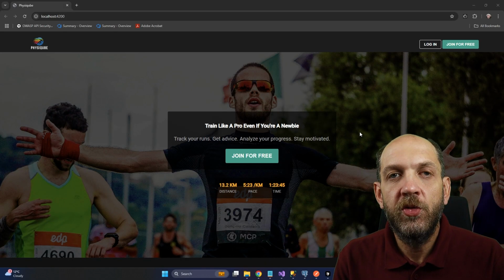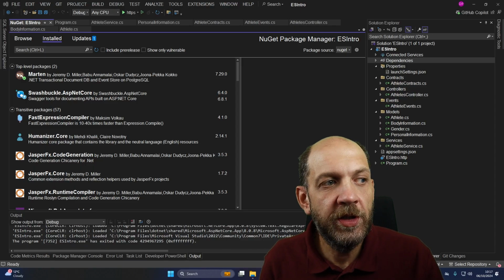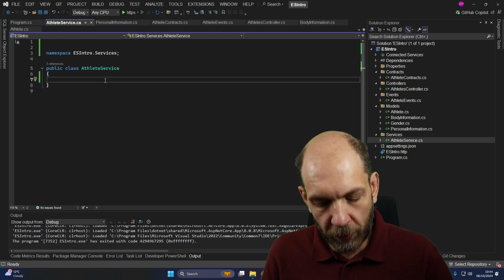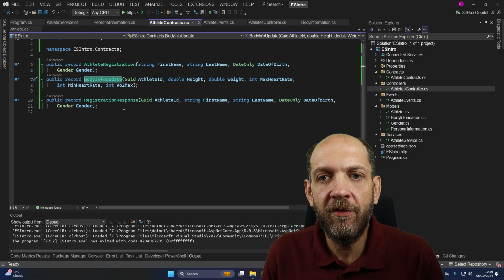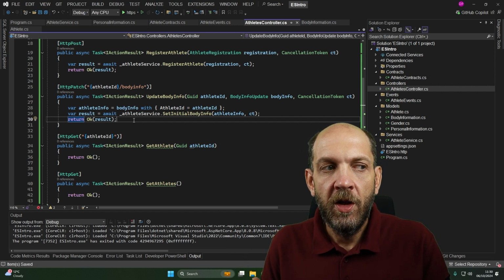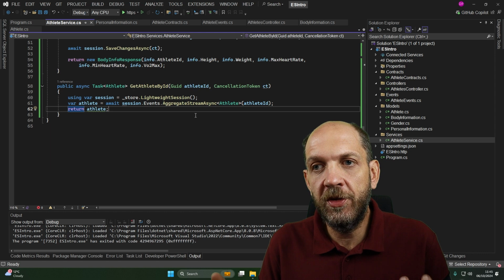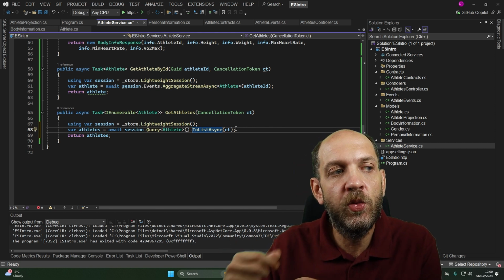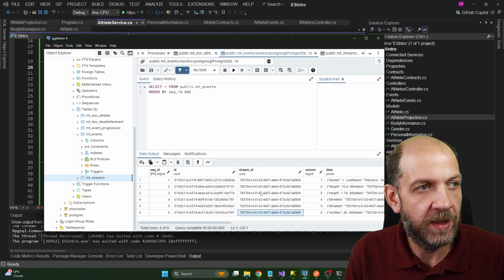Getting Started With Event Sourcing in .NET Using Marten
Here's how to get started with event sourcing in .NET using Marten! Event Sourcing is an architectural modern that approaches software design from the perspective of events that happen in a system. In event sourcing what we store in the database are just events, usually grouped into event streams that represent specific resource. When we want to get the current state we get the events from a stream and replay them in order. Event Sourcing is very powerful and offers some advantages compared to the more traditional approaches to software design. Seems complicated, isn't it? Well, it's actually not. With the help of Marten we can get started with event sourcing in our .NET apps in a matter of minutes.